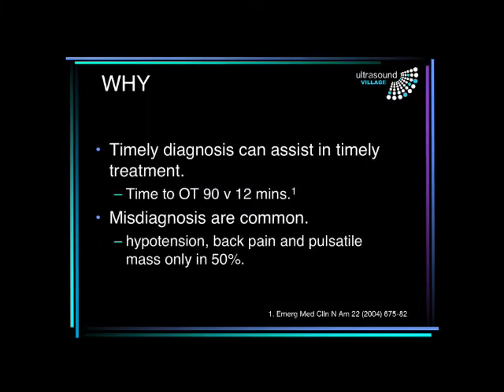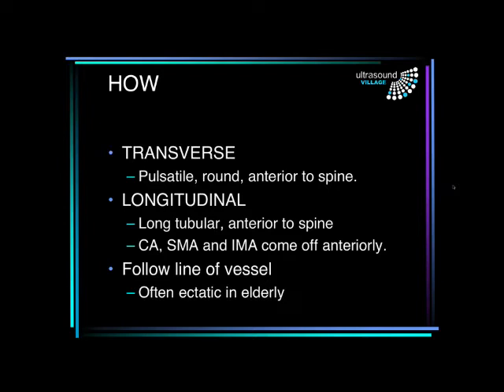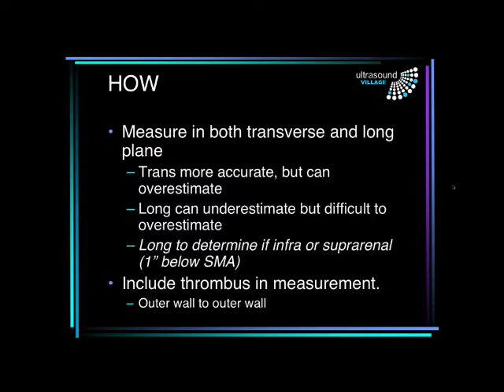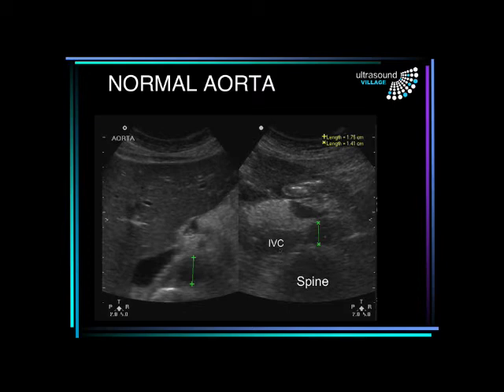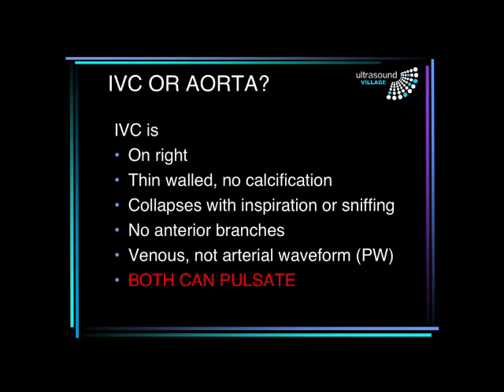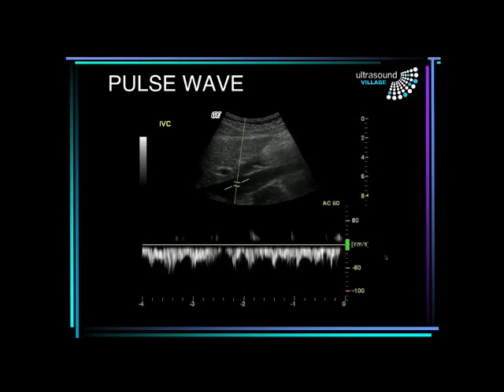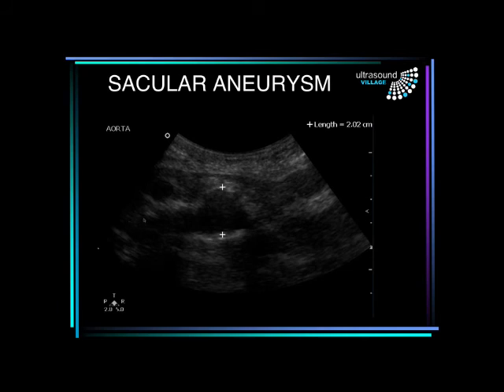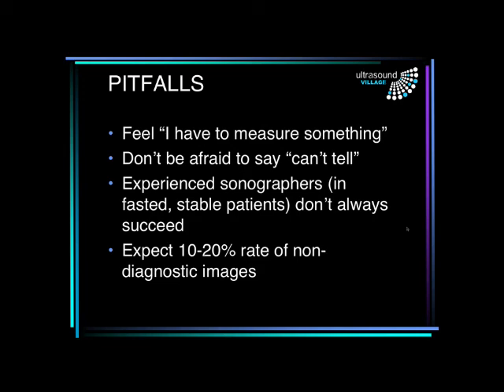Abdominal aortic aneurysm ultrasound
An introductory lecture on scanning the aorta for abdominal aortic aneurysm